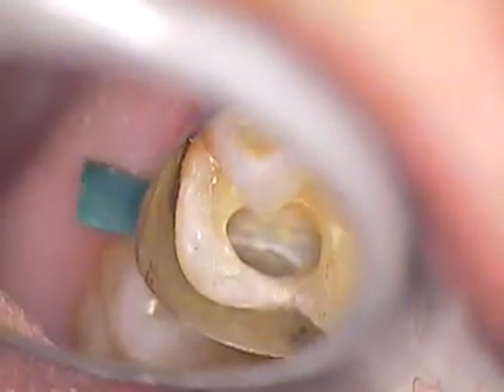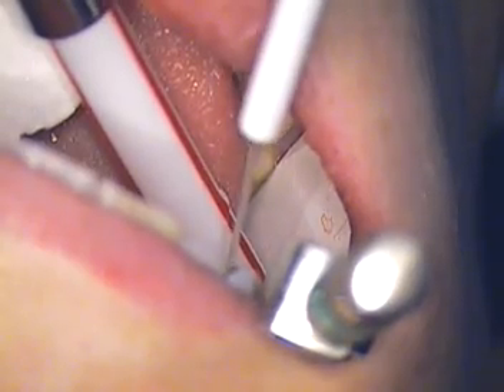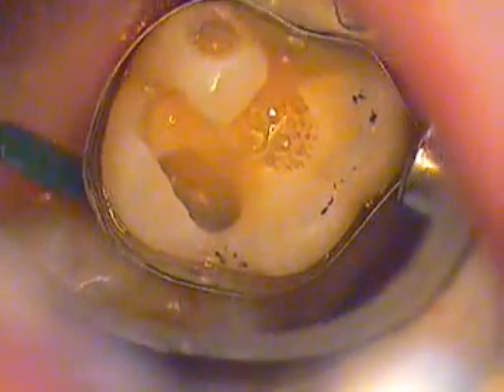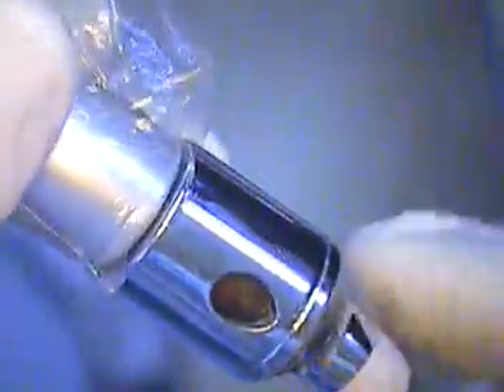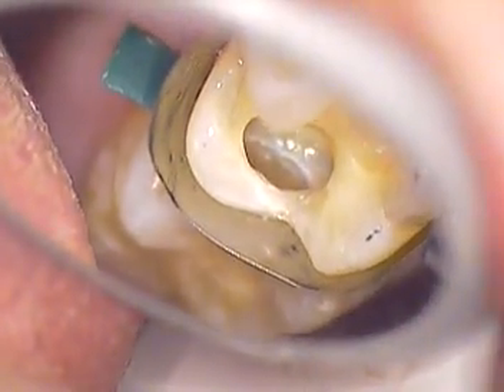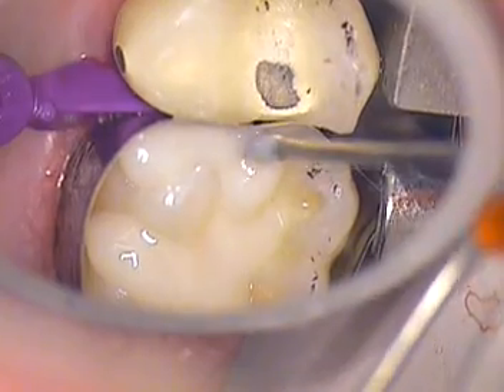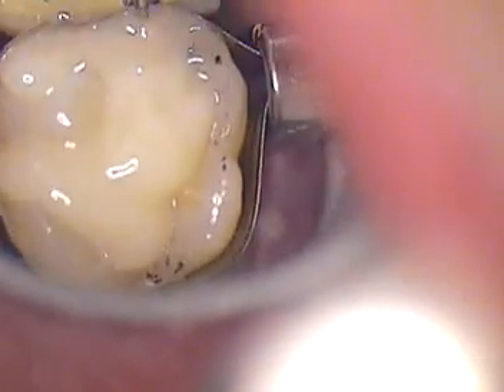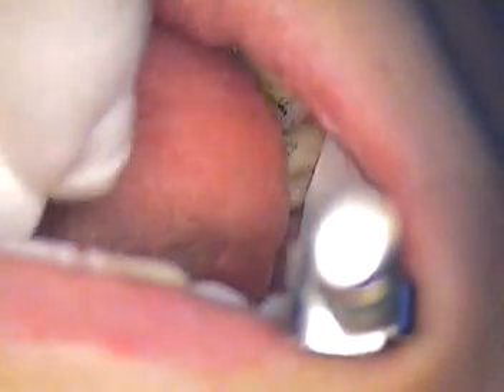DR.GERARD CUOMO -Restoring a severely decayed tooth using a dental "tunnel prep" 2of2 Boca Raton, FL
This case optioned to have a large tooth core buildup vs. a crown or onlay due to a time element.

for more information on our cosmetic dentistry practice in Boca Raton, FL where we specialize in cosmetic, restorative and preventative dentistry.